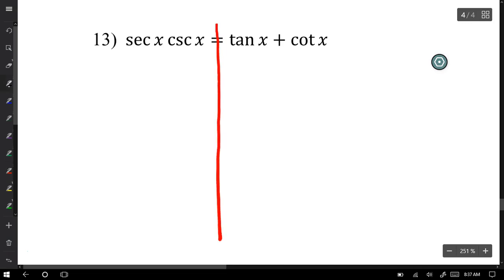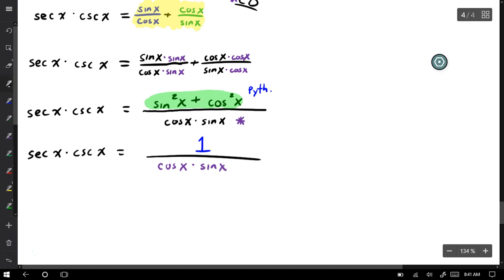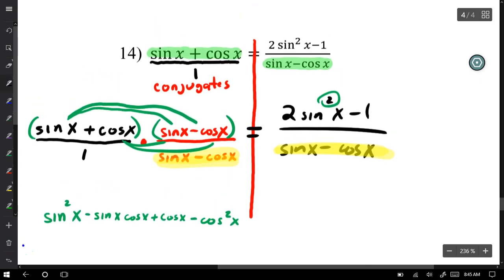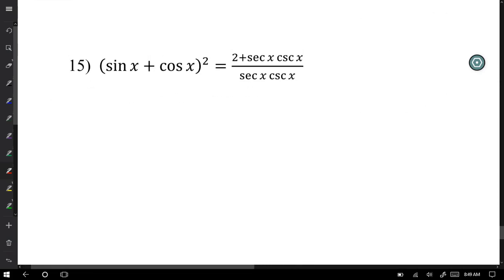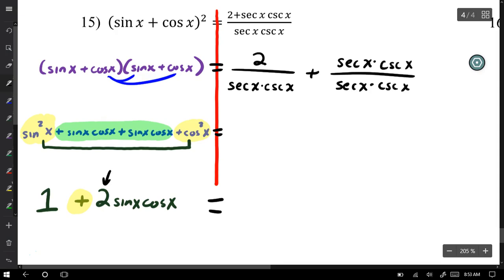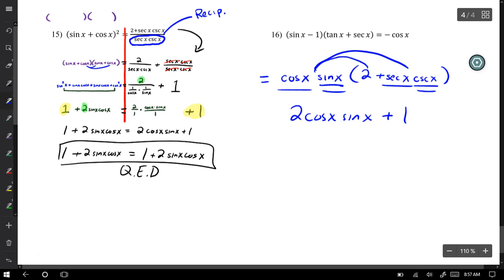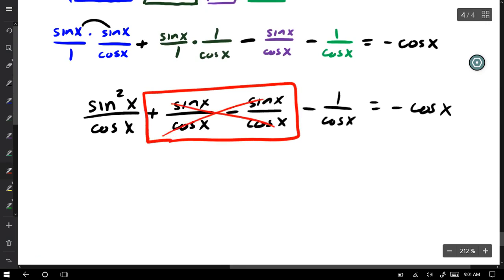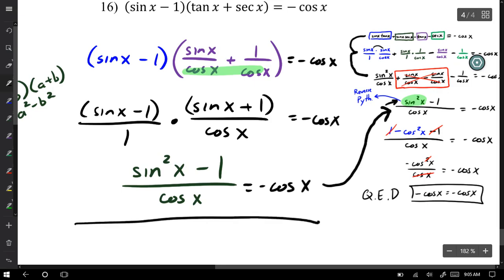HW 5.2 (Q13-Q16) Tutorials